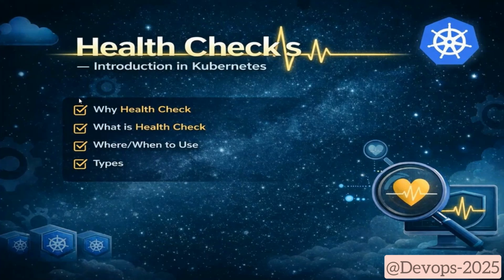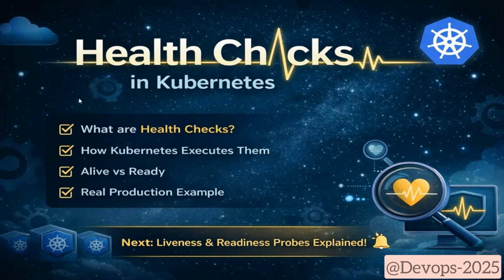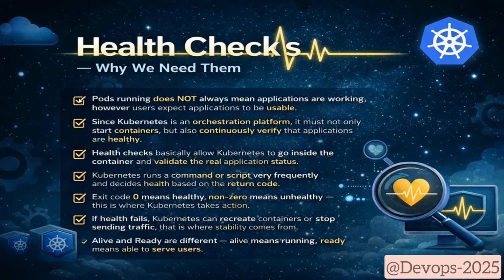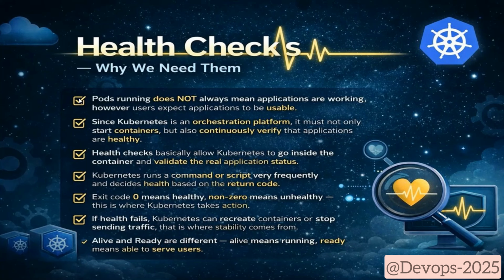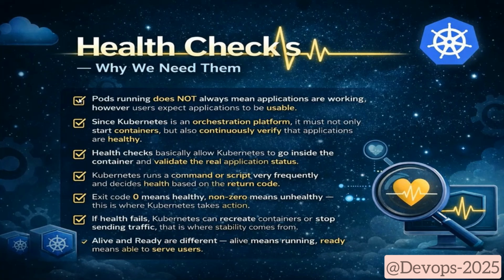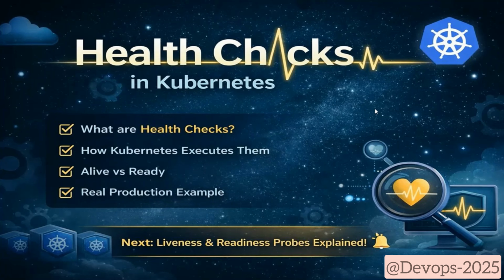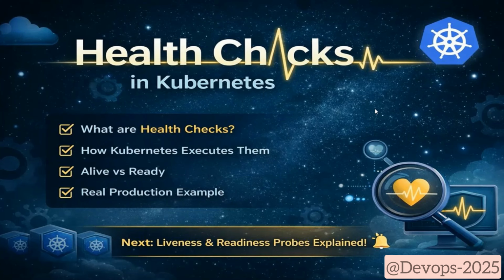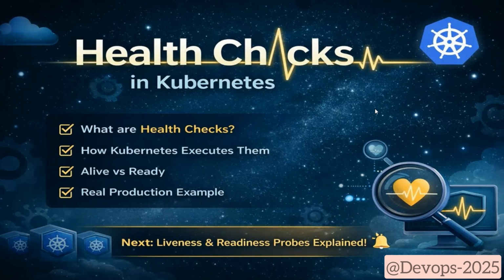Health Checks in Kubernetes Explained | Liveness & Readiness Introduction (Must Know)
🚀 Health Checks in Kubernetes – Complete Introduction

In this video, we are basically diving into one of the most important Kubernetes concepts — Health Checks.

Many people think if a Pod is running, the application is fine. However, running does NOT always mean healthy. Since Kubernetes is an orchestration platform, its job is not only to start containers, but also to continuously verify whether applications are actually working. That is where Health Checks come in.

In this video, you will understand:
✅ Why we need health checks
✅ What exactly health checks are
✅ Where and when we use them in real-time
✅ How Kubernetes decides healthy vs unhealthy
✅ Alive vs Ready difference (high-level)
✅ One real production use case

We will also discuss how Kubernetes goes inside the container, runs a command or script very frequently, and based on the return code, decides whether the container is healthy or not.

Exit code 0 means healthy, non-zero means unhealthy. This is where Kubernetes either recreates the container or stops sending traffic.

Eventually, this is where production stability comes from, despite of internal application failures.

👉 In the next video, we will go deep into Liveness Probes and Readiness Probes with real YAML and demos.

If you are keen on DevOps, Kubernetes, or cloud-native engineering, this video will clear your fundamentals and prepare you for real projects and technical huddles.